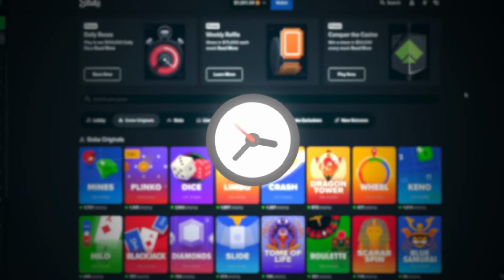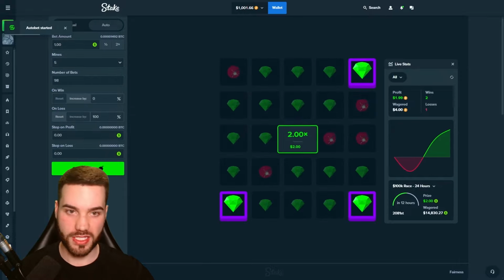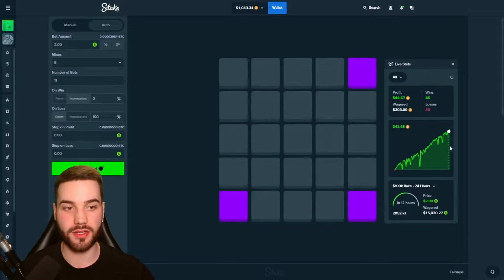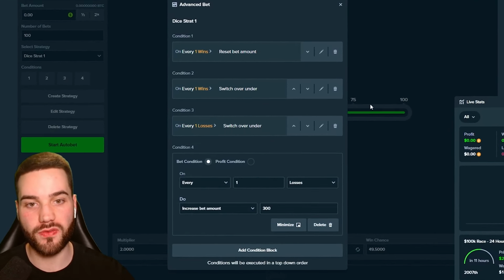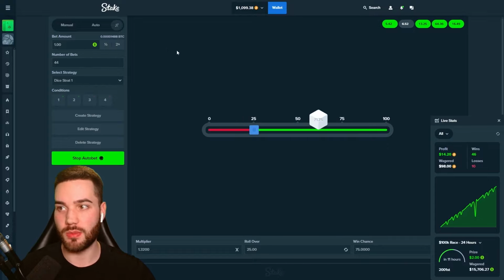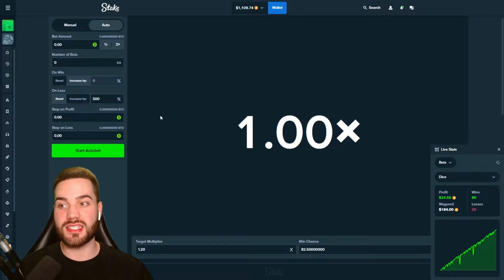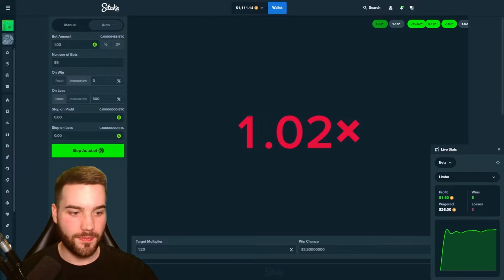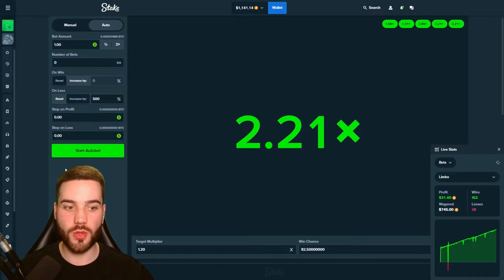*NEW* BEST STAKE ORIGINAL STRATEGIES FOR FAST PROFIT!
All of these strategies were tested with hundreds of bets to make sure they both are safe and profitable prior to the video. During the video I do ANOTHER 100+ bets to showcase the strategies I used and we get the same results. If you try for this for your self of course do so at your own risk, good luck!

18+ | Gamble Responsibly | Begambleaware.org.

Remember to only gamble with the money you can afford to lose, do not gamble when under the influence and remember that the casino always wins in the long run. Also keep in mind I do this solely for entertainment, not as a way to make money, be safe.